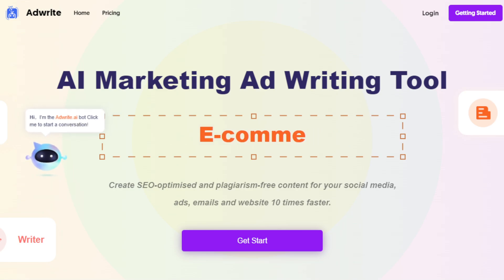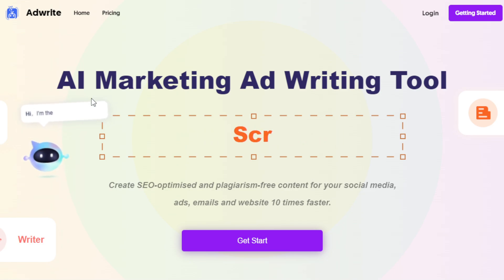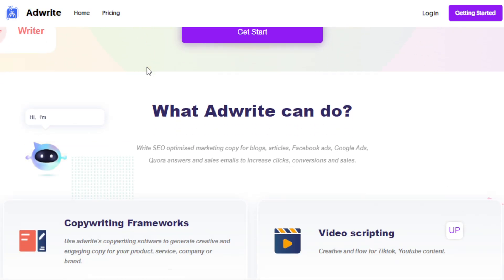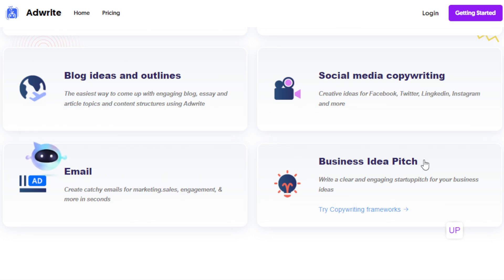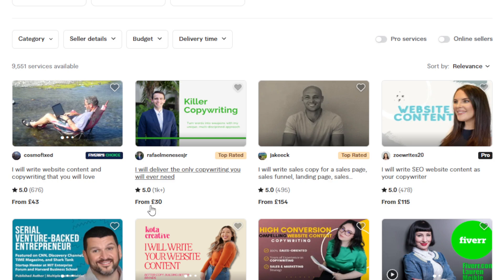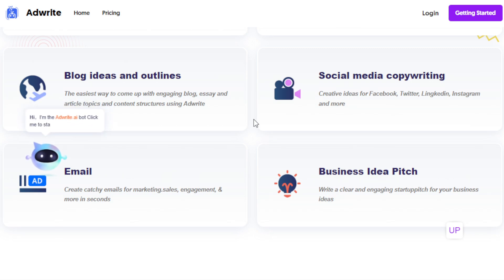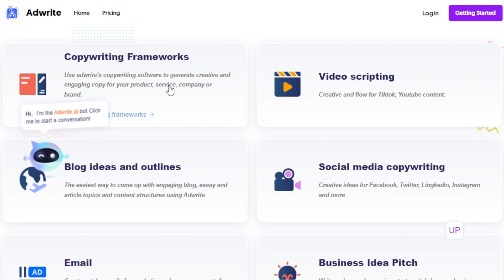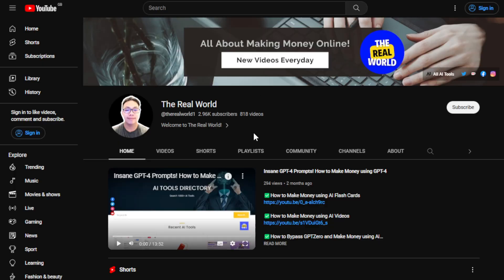How to Make Money using AI Ad Writer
Hey there, in this video, I'm going to show you How to Make Money using AI Ad Writer

With Adwrite, you can effortlessly generate SEO-optimized marketing copy for various platforms, including blogs, articles, Facebook ads, Google Ads, Quora answers, and sales emails. Boost your online visibility and increase clicks, conversions, and sales with ease.

Adwrite's copywriting software offers a vast array of creative and engaging copy frameworks for your products, services, company, or brand. Say goodbye to writer's block and let Adwrite ignite your creativity.

Whether you're creating content for TikTok or YouTube, Adwrite provides you with the creative flow you need to captivate your audience. Effortlessly generate scripts for engaging videos and establish a strong online presence.

Struggling to come up with engaging blog, essay, or article topics? Adwrite is the solution you've been searching for. Quickly generate ideas and outlines to streamline your content creation process.

Unlock your social media potential with Adwrite. From creative ideas for Facebook, Twitter, LinkedIn, and Instagram, this tool empowers you to craft captivating copy that resonates with your audience.

Now, let's talk about how you can make money using Adwrite. Whether you're an experienced freelancer or someone with no prior experience, Adwrite opens up various opportunities for you.

1. As a freelancer, you can offer copywriting services using Adwrite. Help businesses enhance their marketing campaigns, create compelling content, and generate more leads. With Adwrite's efficiency, you can deliver results faster and take on more clients.

2. Become a social media manager and utilize Adwrite to craft engaging copy for your clients' social media accounts. Develop impactful marketing strategies and drive audience engagement, all while saving time and effort.

3. Influencers and content creators can benefit greatly from Adwrite. Use the tool to generate video scripts, blog ideas, and captivating social media copy to maintain a consistent and engaging online presence.

4. Position yourself as an online marketing consultant and leverage Adwrite to offer comprehensive marketing solutions. Create powerful email campaigns, develop persuasive sales funnels, and optimize website copy—all with the help of Adwrite.

5. Are you an entrepreneur with a brilliant business idea? Adwrite can help you write clear and engaging startup pitches that captivate potential investors. Present your vision with confidence and maximize your chances of success